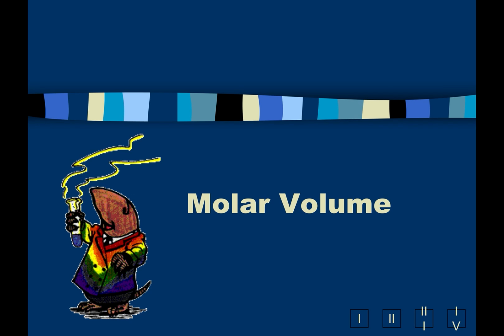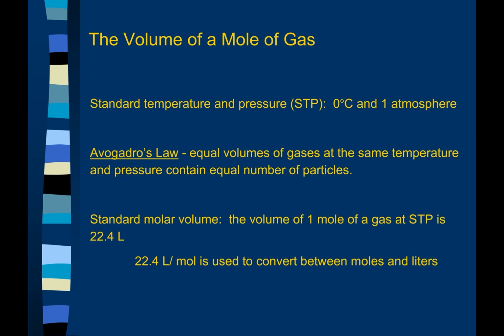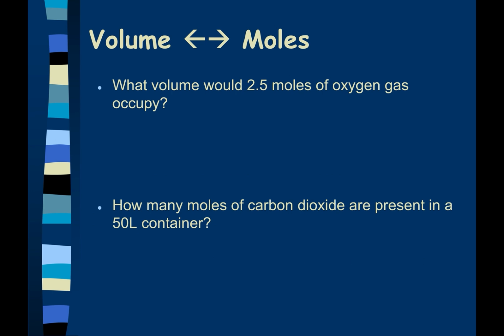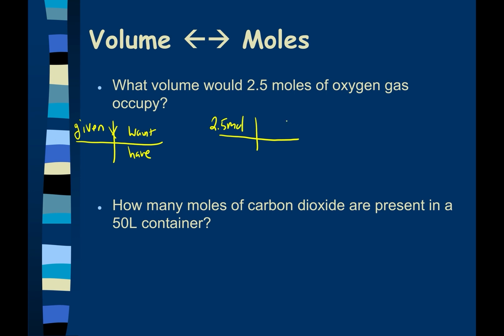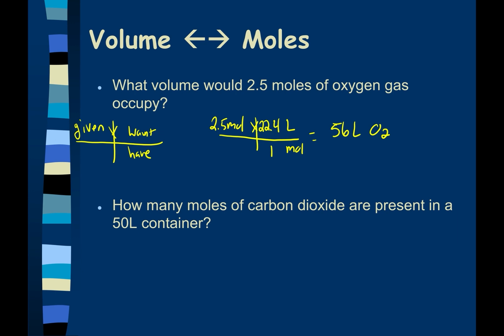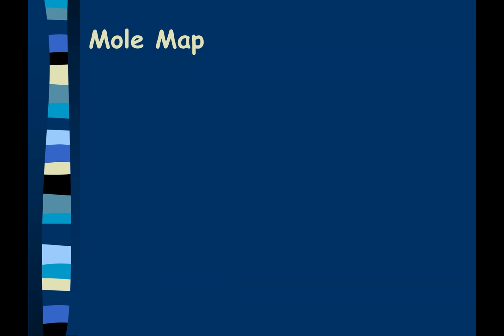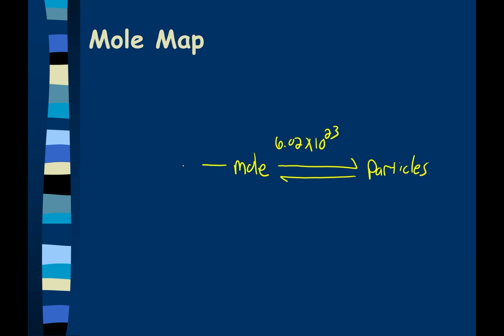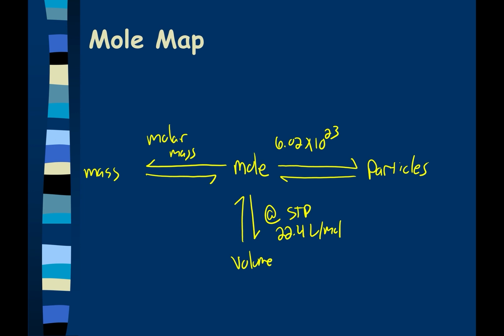Molar Volume: Volume and Moles Conversion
What is Molar Volume? How to convert between volume and moles